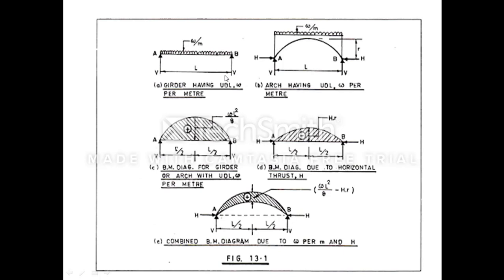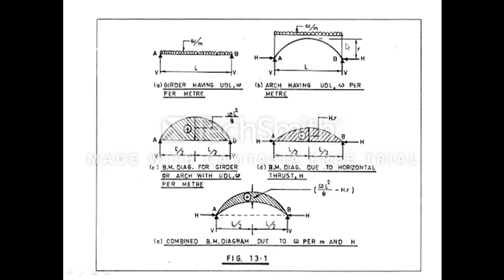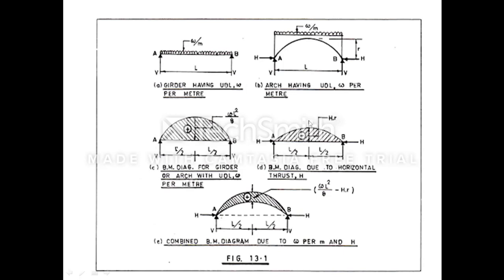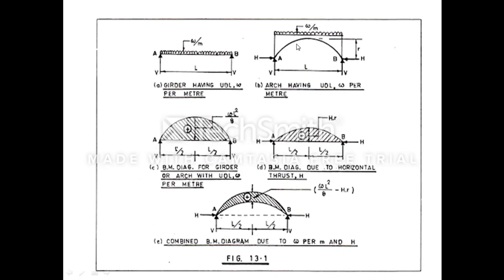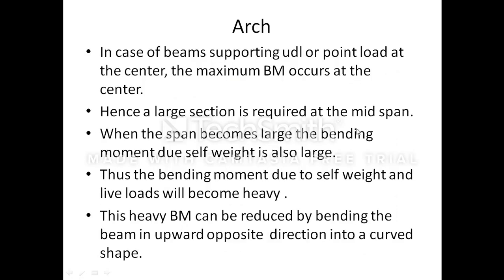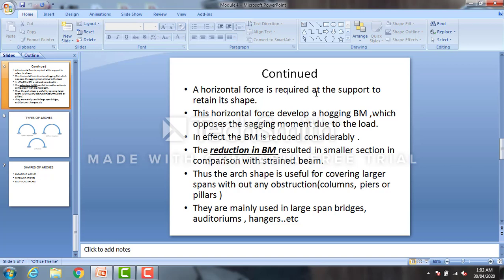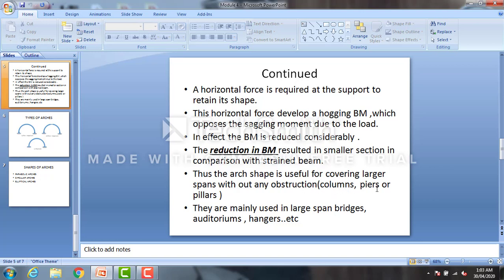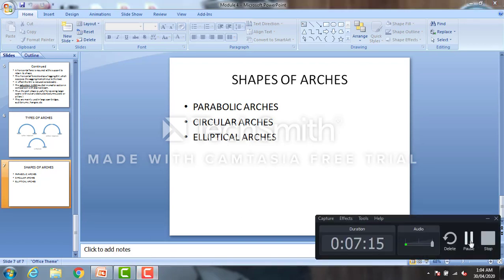THREE HINGED ARCH INTRODUCTION-VTU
MODULE 4;VTU